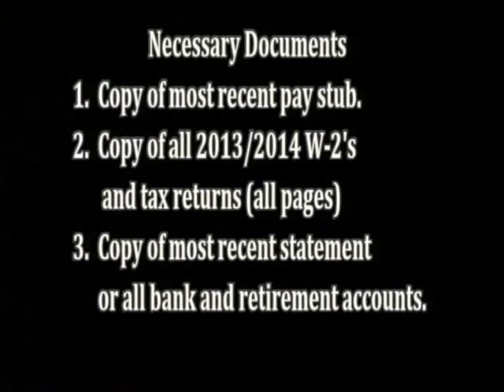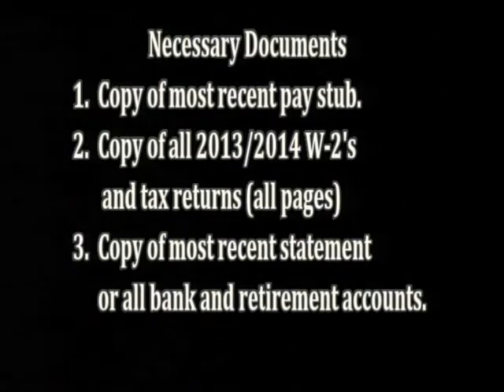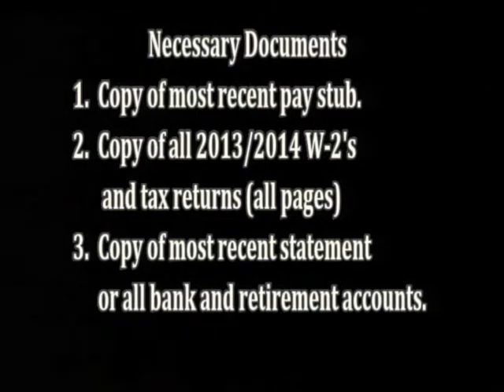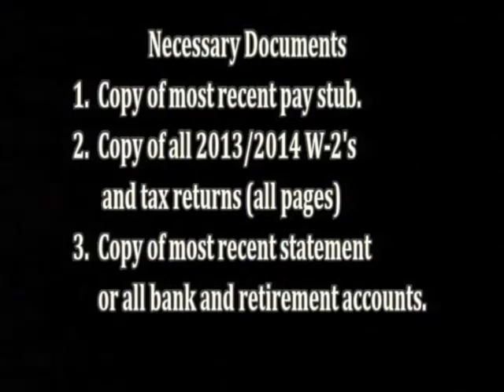Real Estate Focus | Mortgage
Steve Palombi from Meetinghouse Bank discussed about residential mortgage on Real Estate Focus. First time or experienced homebuyers should get important information about what's required to apply for the pre-approval or financing.